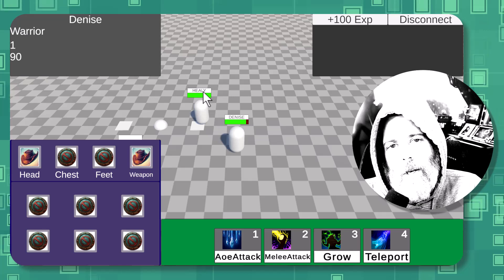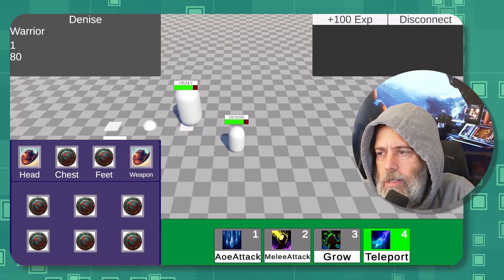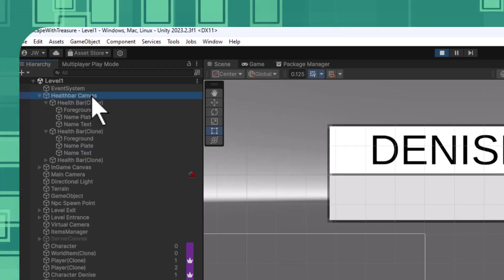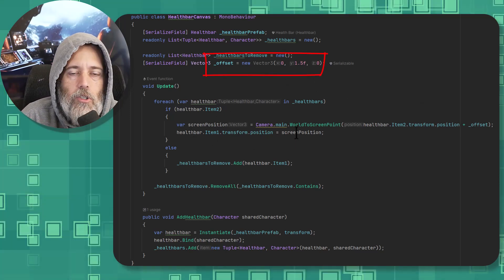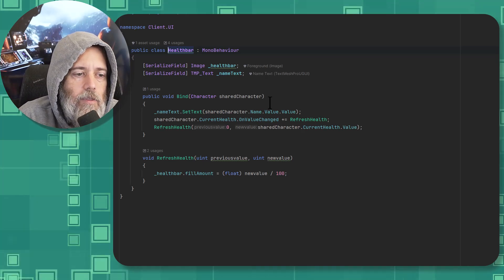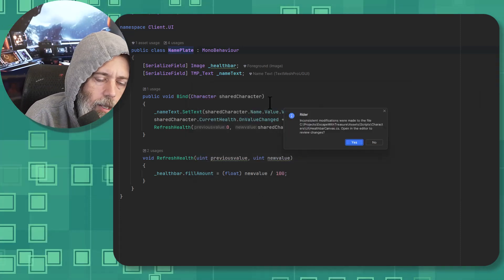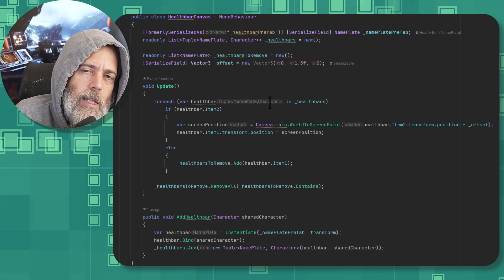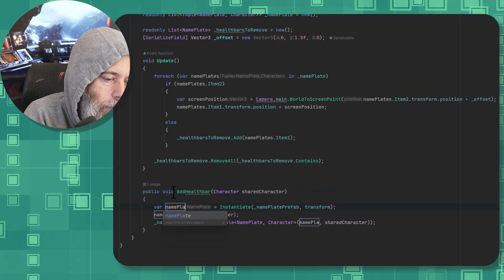Add Nameplates and Badges to your Game